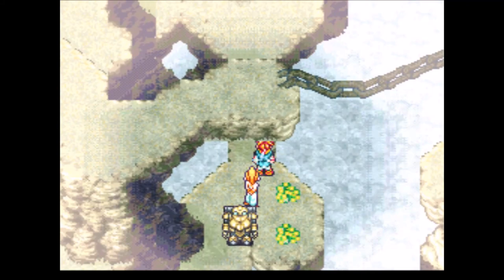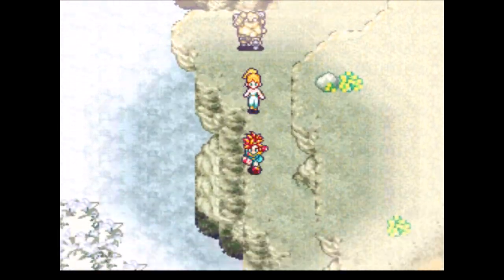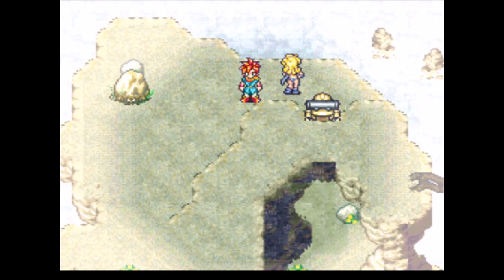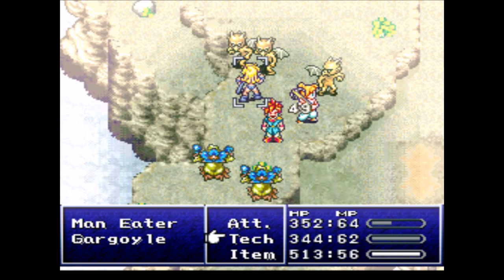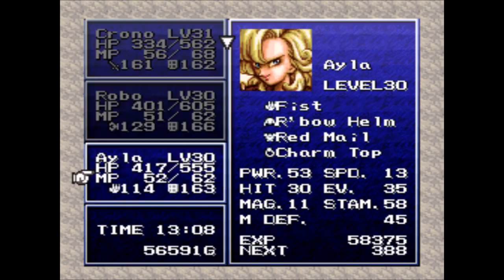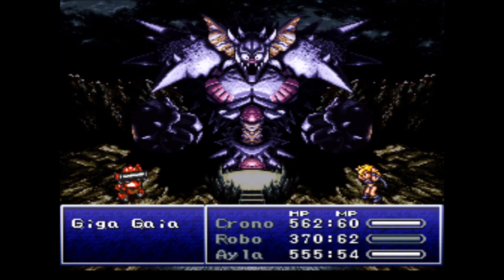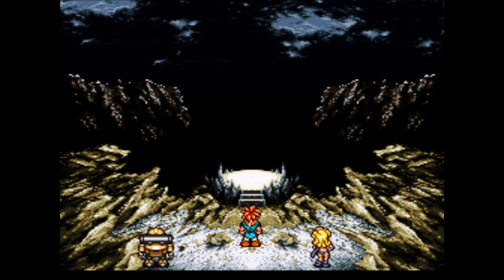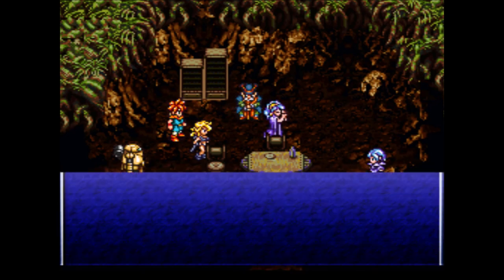Let's Play Chrono Trigger HD #29 - Break the Chain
Twitter Instagram Welcome to Let's Play Chrono Trigger for the SNES in HD! I got this game when I was 13 years old and I've loved it ever since, so come and relive your childhood with me!